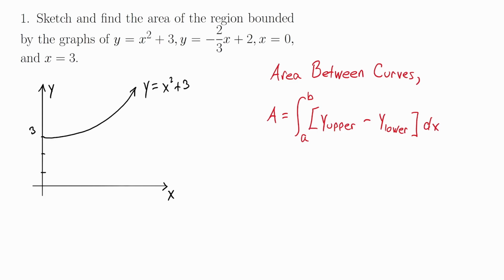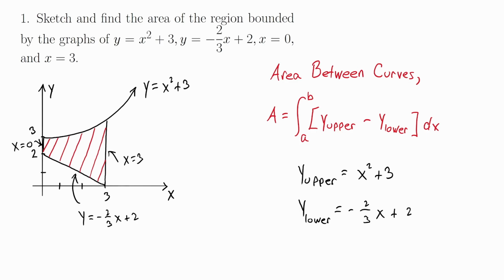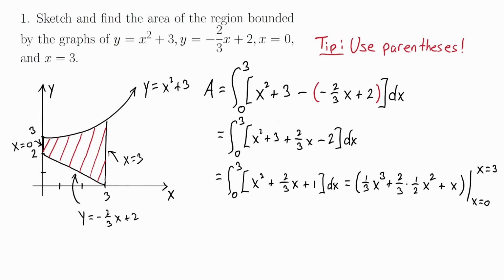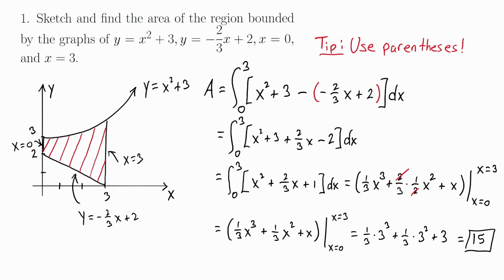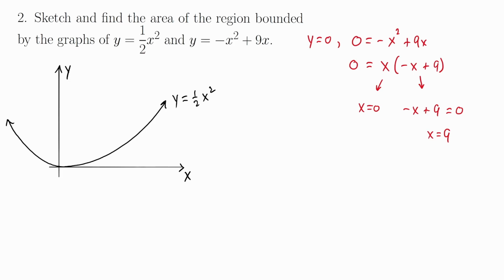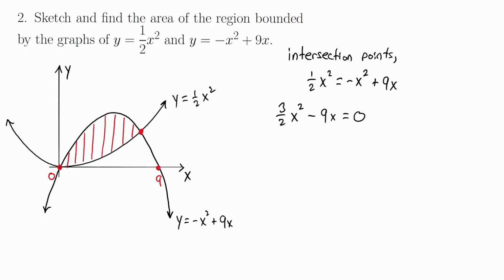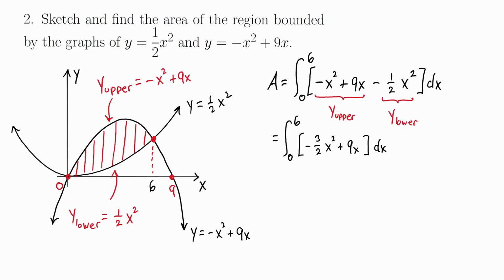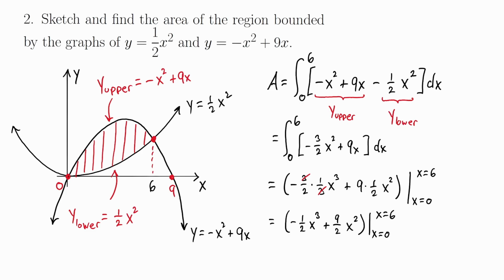Quiz 2 Spring 2022 (Calculus 2)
This quiz focuses on area between curves. If you want to attempt this, give yourself about 10 minutes.

Calculus 2, Spring 2022

00:00 Problems
00:18 Problem 1
05:41 Problem 2